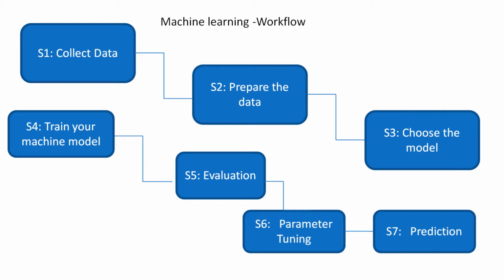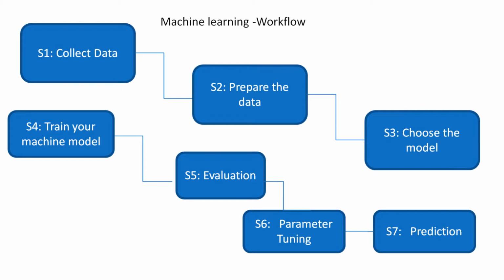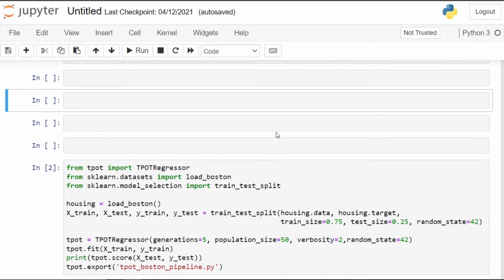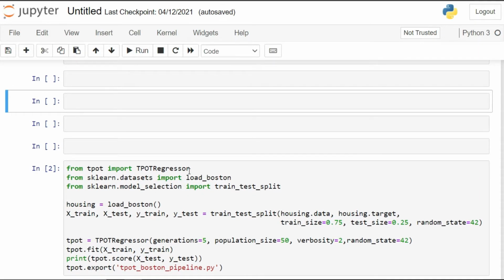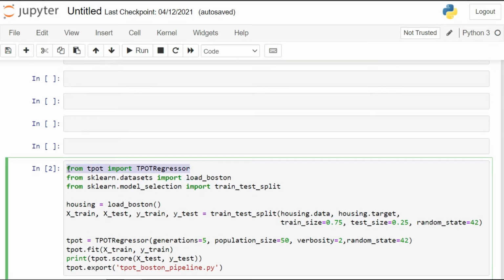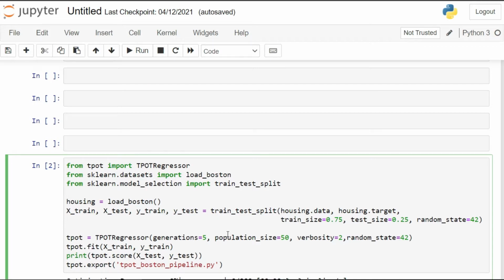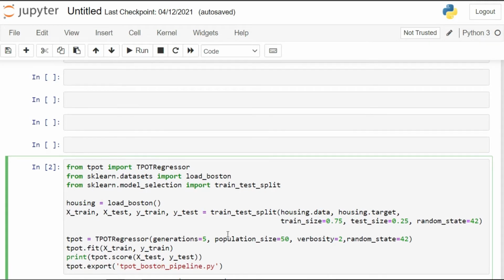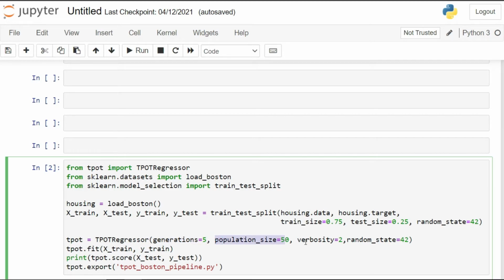AUTOML project: House prices prediction and Digits recognition 📈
In this video, Im going to explain what is AUTOML its components and how it is optimizing the model training time, How can we implement the AUTOML code in a Normal machine learning workflow.

Watch this video fully to understand..!

* Thanks ..!

Timestamps:
00:00 - Automl overview
01:42 - ML workflow explanation
03:40 - How automl affects ML workflow and Automl libraries
04:39 -  Automl regression implementation on House price dataset
09:06 - Automl classification implementation on Digits recognition dataset